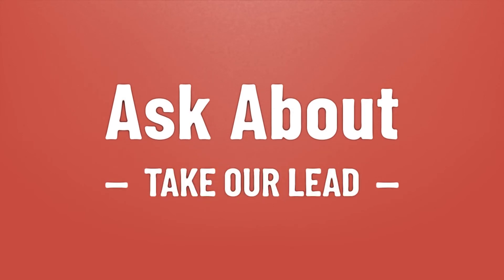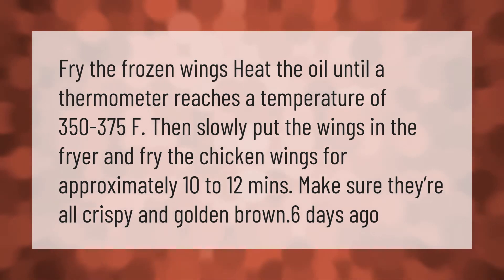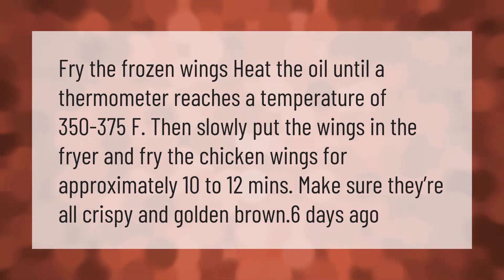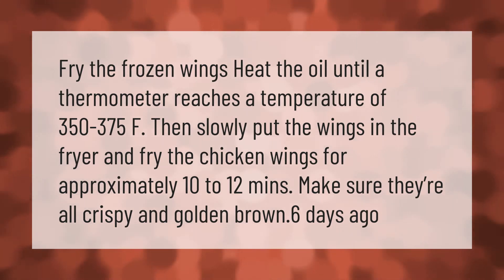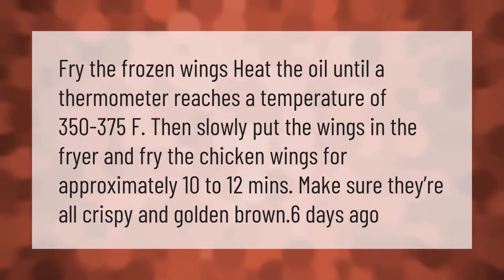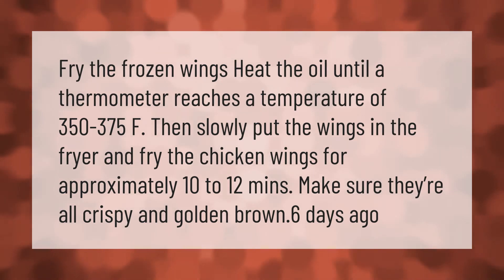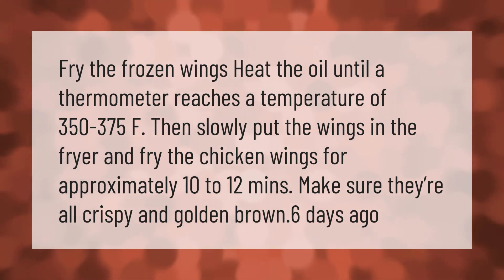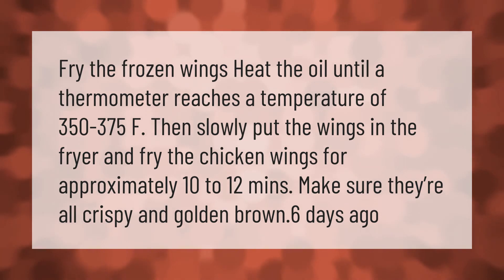How do you fry frozen wings at home?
Frying Frozen Chicken Wings • How do you fry frozen wings at home?

Laura S. Harris (2020, December 31.) How do you fry frozen wings at home?
    AskAbout.video/articles/How-do-you-fry-frozen-wings-at-home-202295